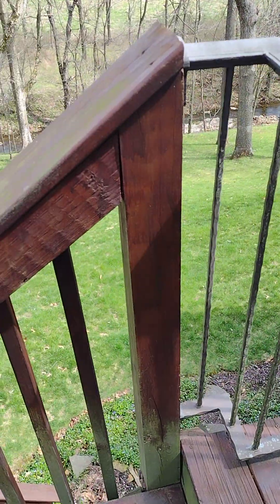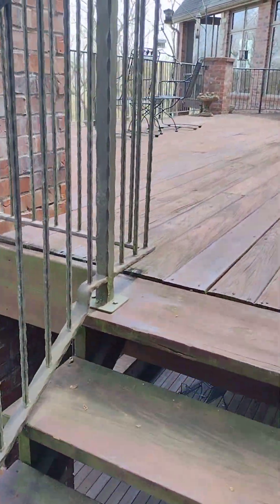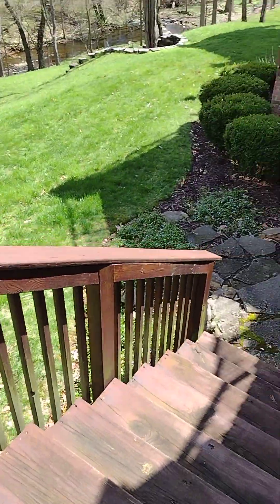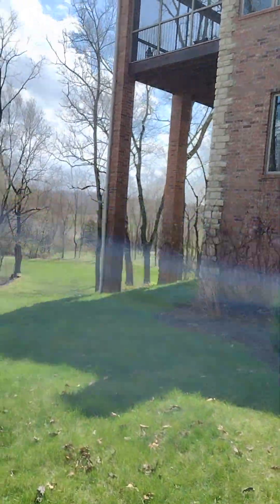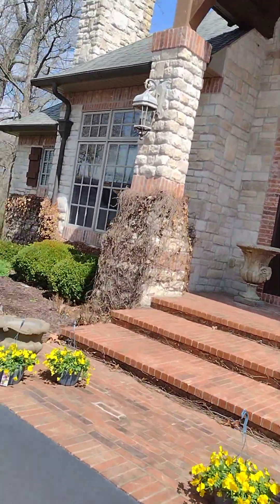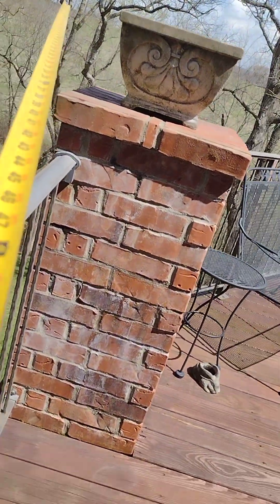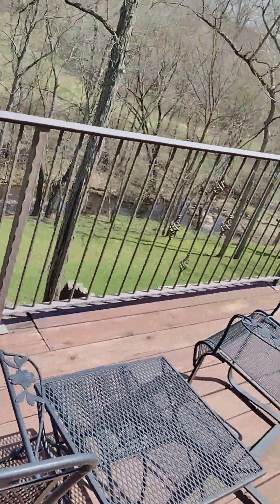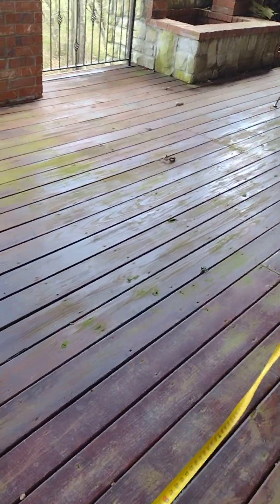March 31, 2023